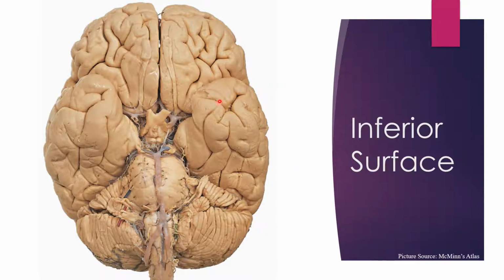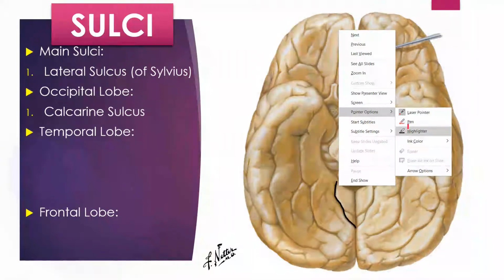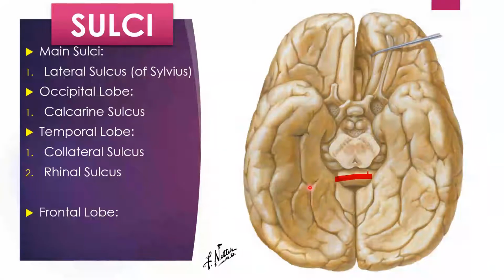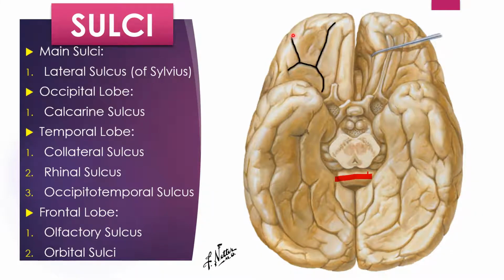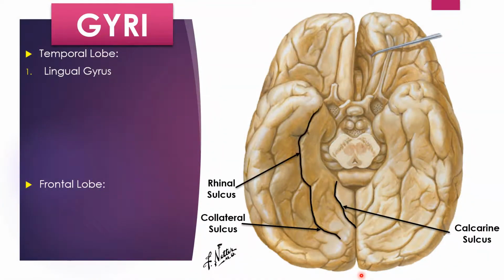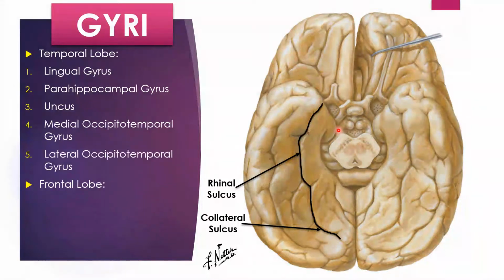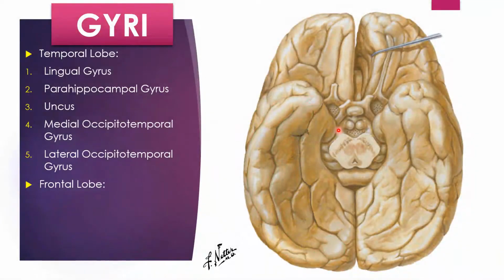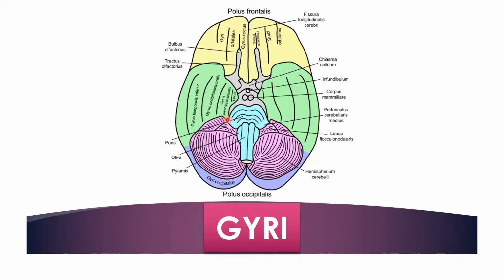THE CEREBRUM Part 4: INFERIOR SURFACE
The Sulci & Gyri of Inferior Surface of the Cerebral Hemisphere are discussed in this video in a conceptual way with high yield points to succeed in the exams.

The Contents of this video are:
1. Introduction to the Surface
2. Sulci of the Surface
3. Gyri of the Surface